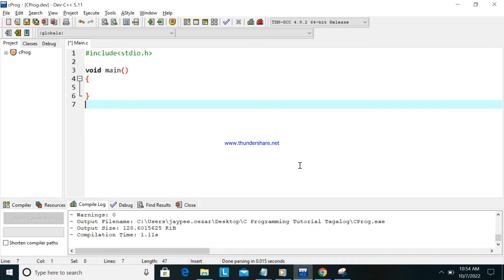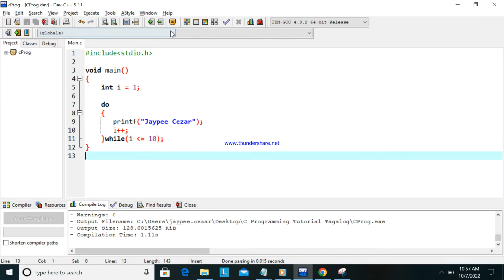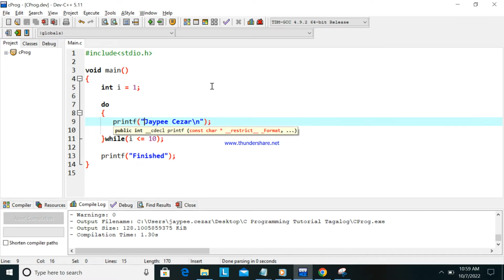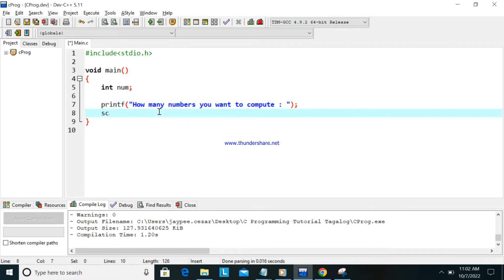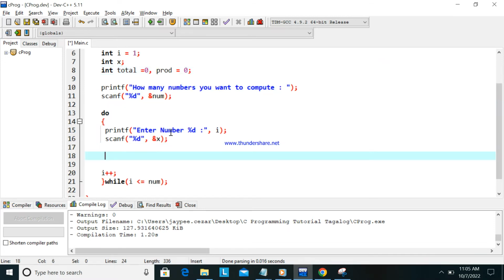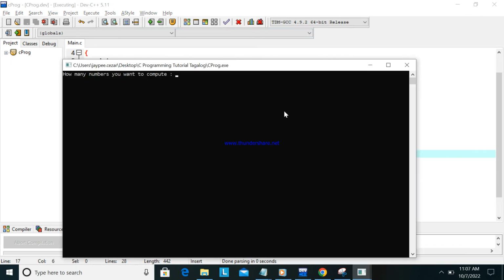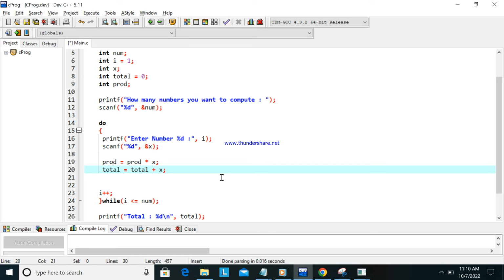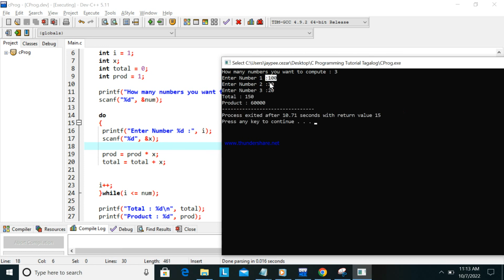Part 4 Do While Loop C Programming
This tutorial is focus on the beginner and using do while loop.